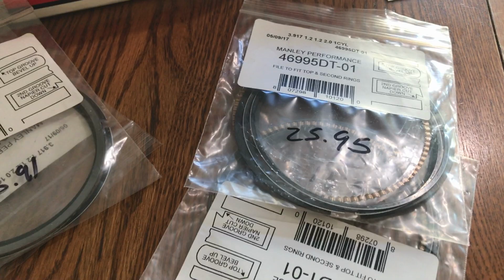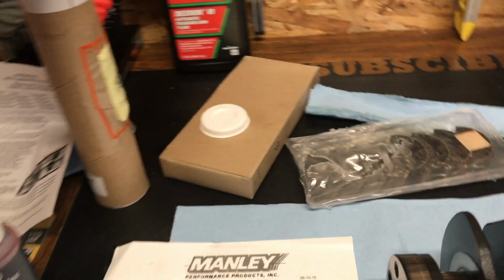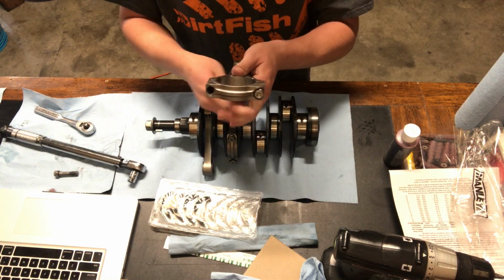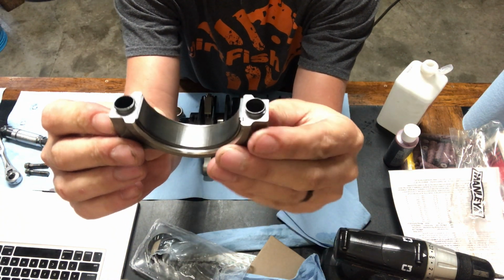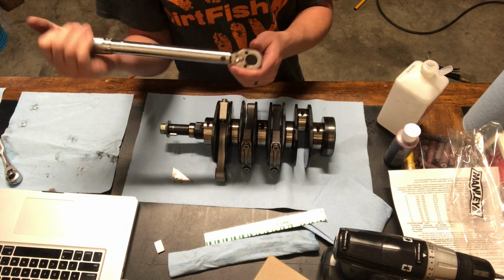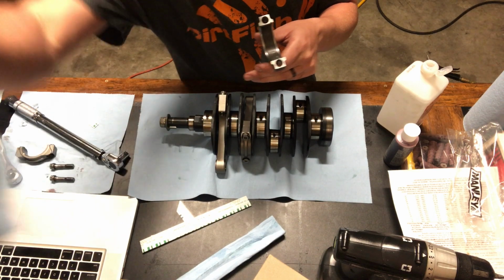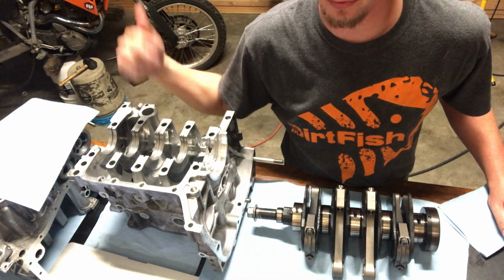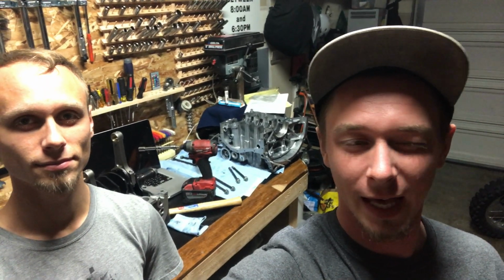Checking Clearances On The Connecting Rod And Crankshaft In The STI (Plasti Gauge)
Installing the connecting rods and the crank shaft and making sure we have the right tolerances. Using Plasti Gauge to measure tolerances.